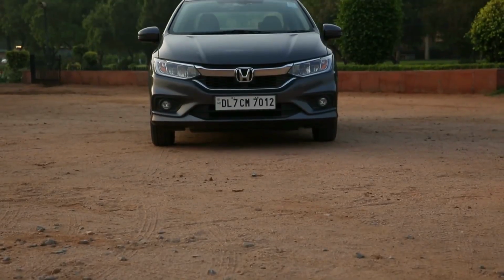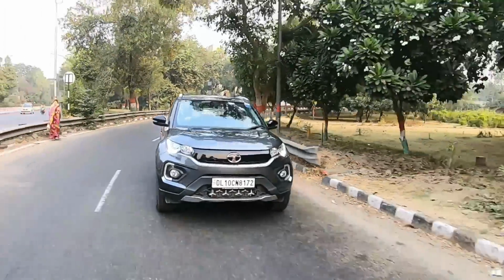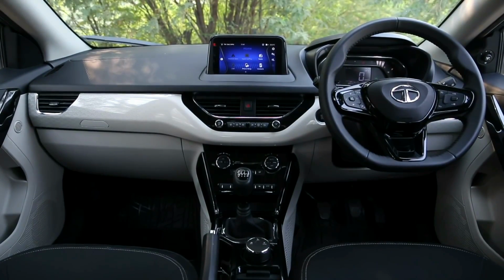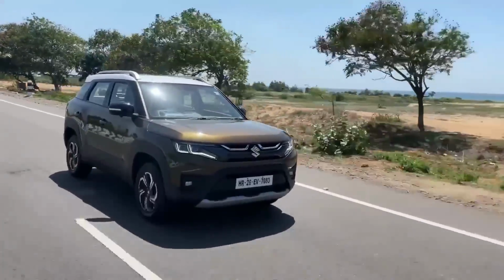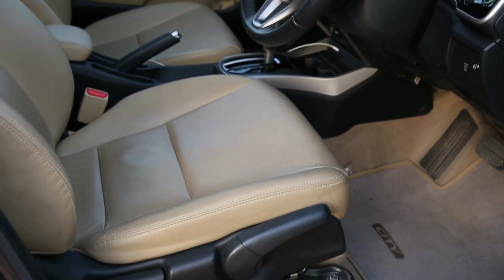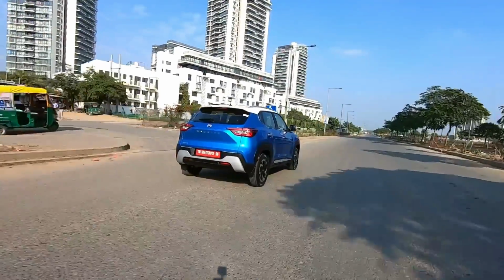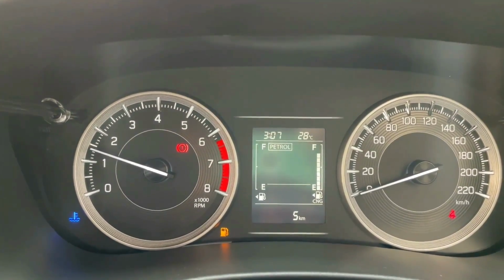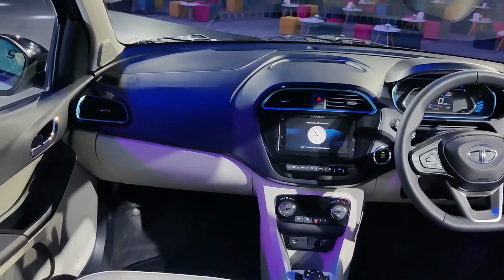Best Cars under Rs 10 lakh for 2023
In this video, we'll be discussing the best cars under Rs 10 lakh for the year 2023. We'll go over the pros and cons of each car so that you can make an informed decision about which one is best for you!

You don't have to spend a fortune to get a great car! In this video, we'll be discussing some of the best cars under Rs 10 lakh that are currently available in India. We'll go over the pros and cons of each car, so that you can make an informed decision about which one is best for you!